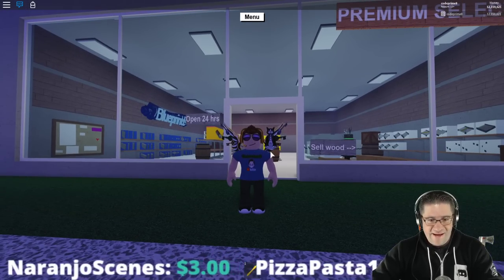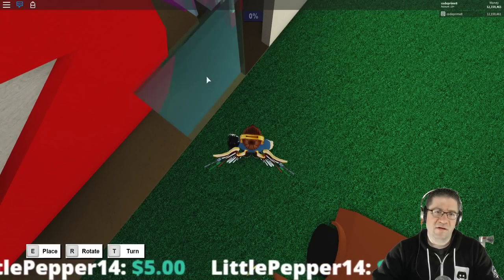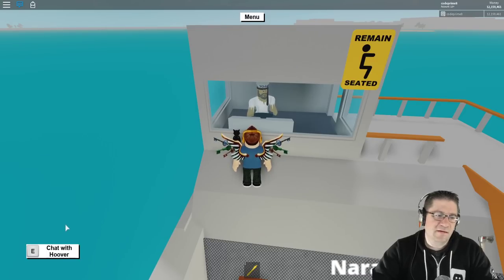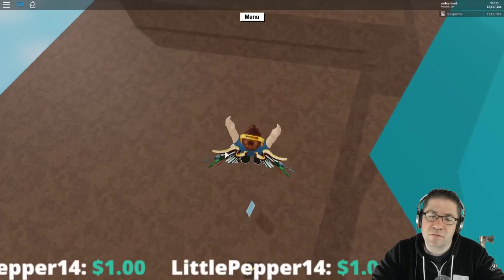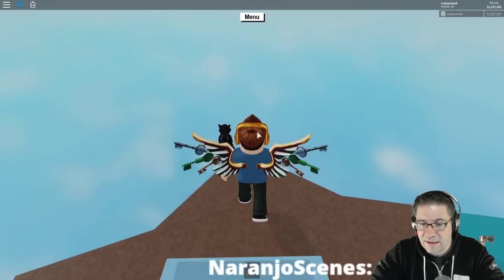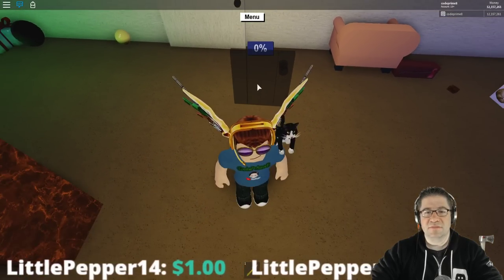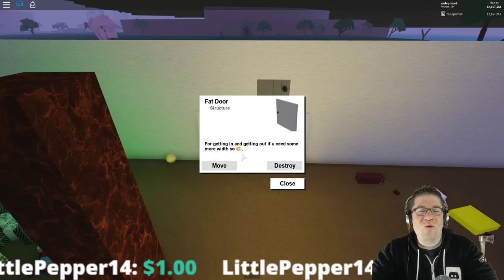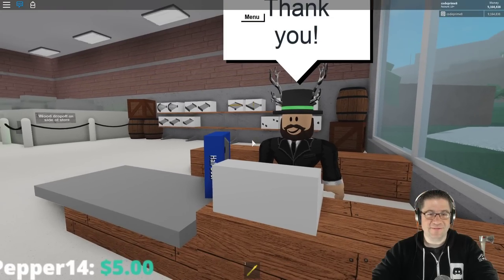Roblox - Lumber Tycoon 2 - Game Pass, and Blue Prints UPDATE!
In this episode of Roblox Lumber Tycoon 2, Defaultio has updated Lumber Tycoon 2! :D Yeah! So we have 3 new game passes, and 2 new blue prints. After show and tell we do some building with the glass panes, and experiment with the new doors. :D Bigger, Better door bridges in our future I see. Love you all!